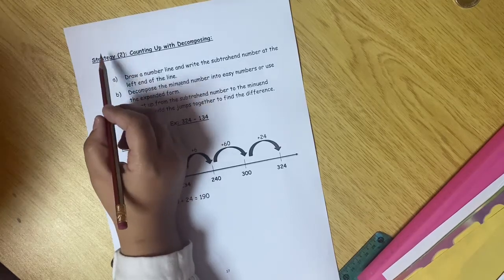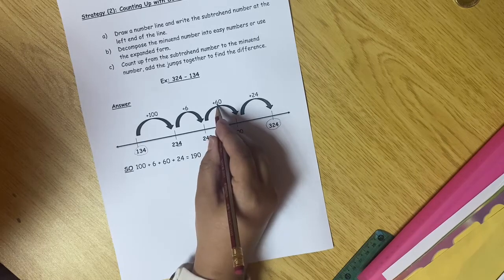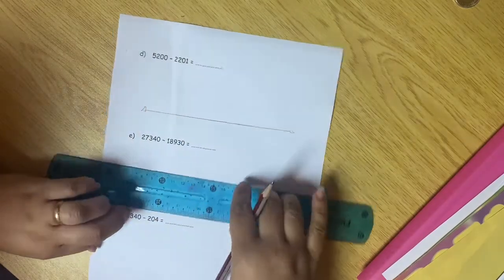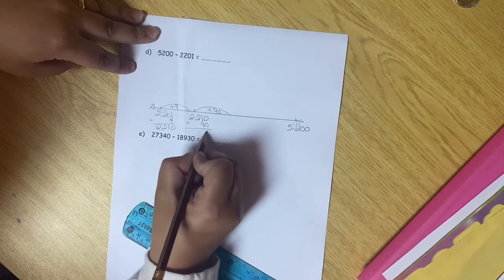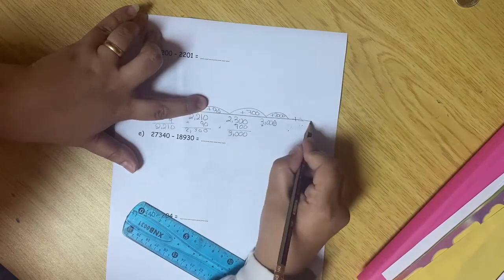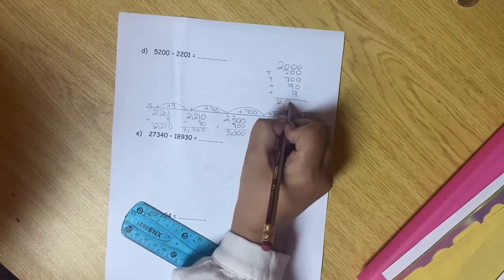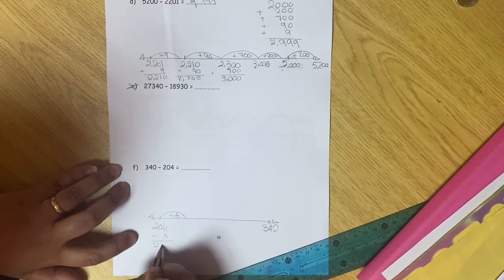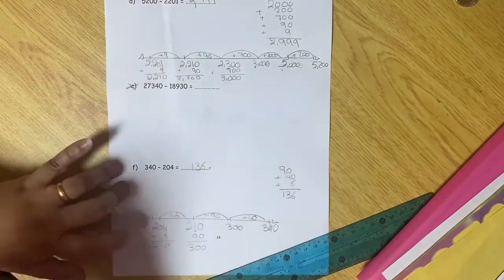Math junior 4 p 17,18 Subtraction strategy